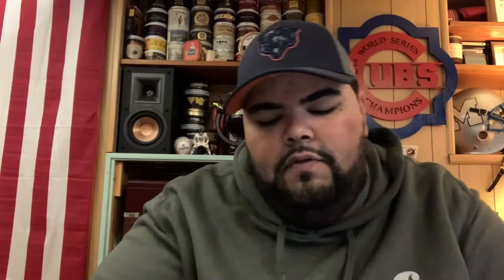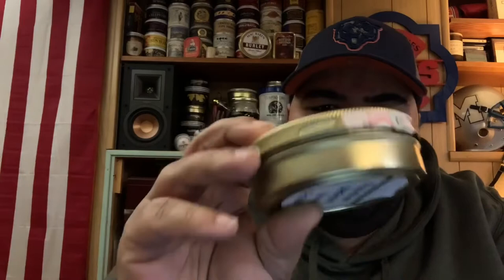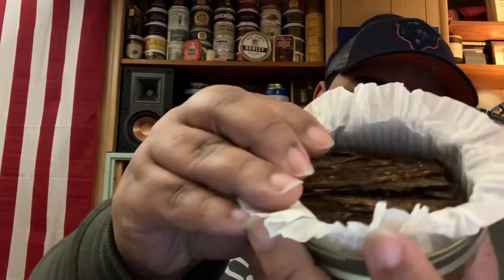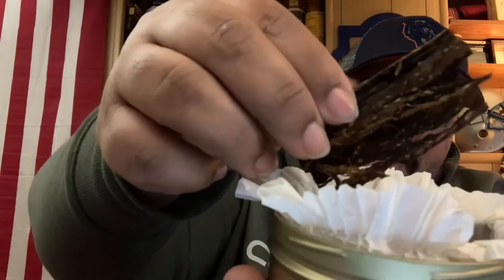HU Tobacco Dockworker Review!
Must be of legal age to view!

Another short review from yo boy!